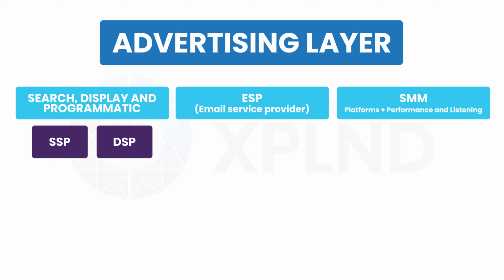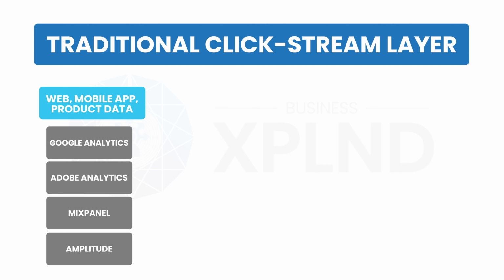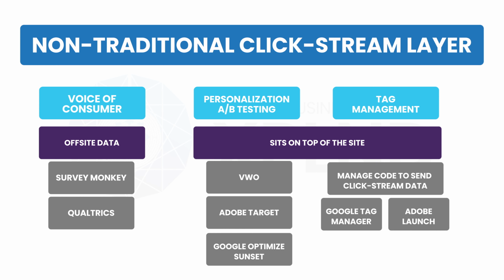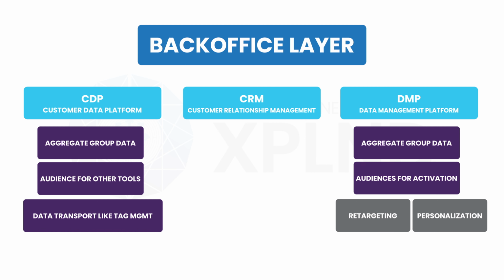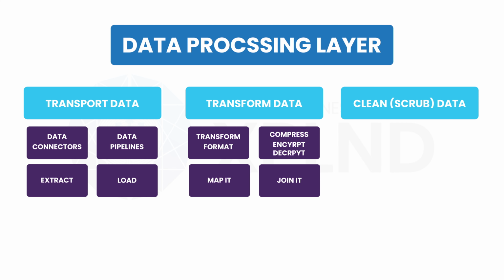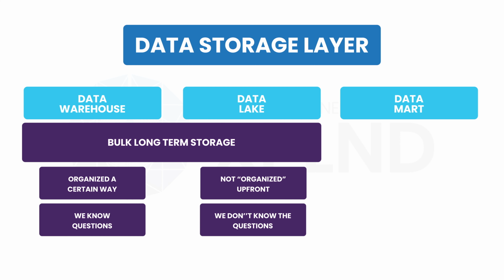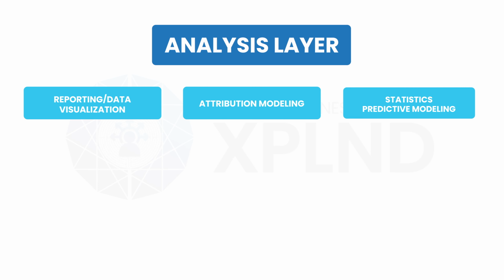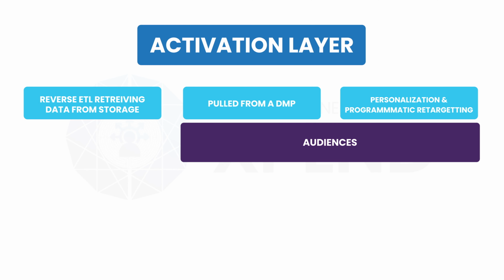MarTech Stack Data Infrastructure!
What is the marketing technology stack? What are CDP’s, CRM’s, DSP’s, DMP’s, and more?

If you feel overwhelmed trying to understand these concepts, you aren’t alone! At XPLND we’re on a mission to teach important, yet often overwhelming, business concepts in an easy to consume way!

This video guides you through the technology stack, some of the key terminology, and the layers of data infrastructure. A marketing technology stack is a grouping of technologies that marketers leverage to conduct and improve their marketing activities. We also begin to explain the data technology layers such as advertising and click-stream. Now, let's deep dive into this video and understand CDP, CRM, and more.

Key Moments:
0:00 Intro
0:30 Marketing Data Infrastructure Technology Stack
1:23 Advertising Layer
2:14 Click-Stream Layer
2:50 Back Office Layer
6:18 Data Processing Layer
7:40 Data Storage Layer
8:58 Analysis Layer
9:56 Activation Layer
11:17 CRM
11:28 CDP
11:43 DMP
11:54 DSP SSP
12:10 ESP
12:16 ETL